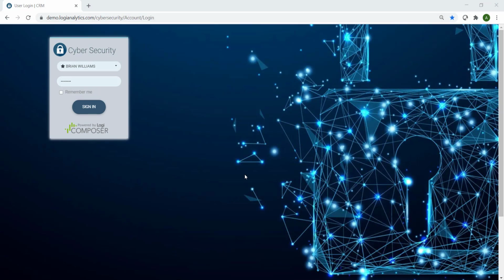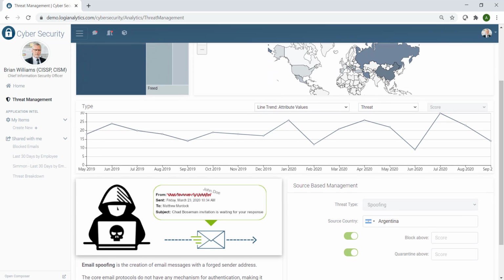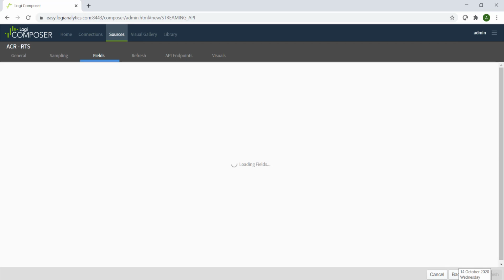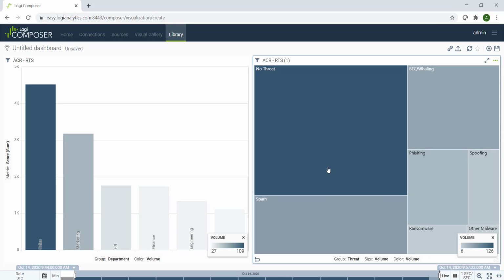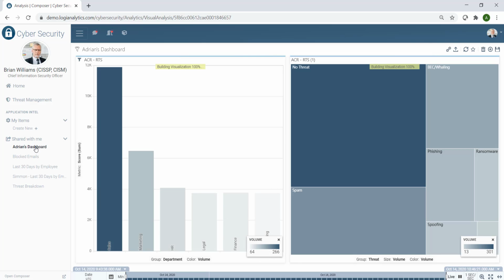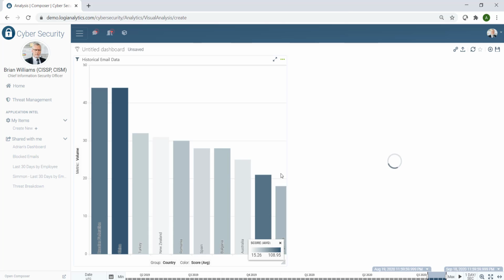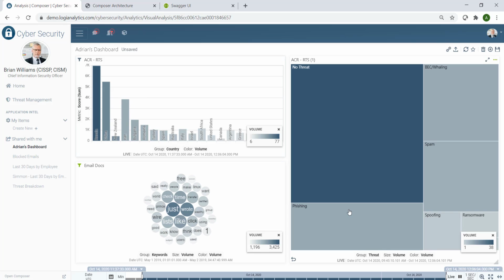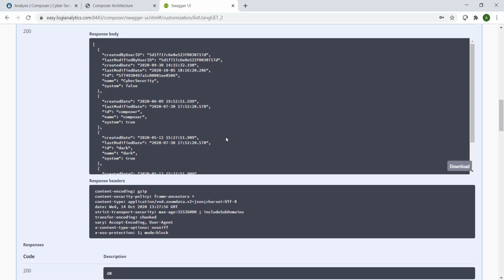Logi Analytics - Cyber Security Application Demo